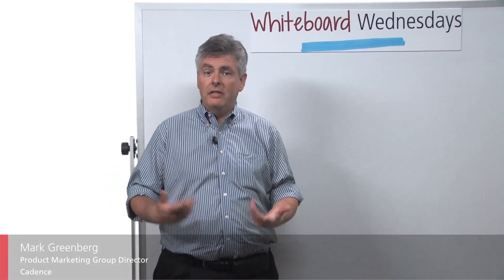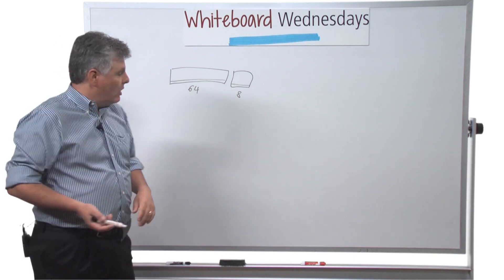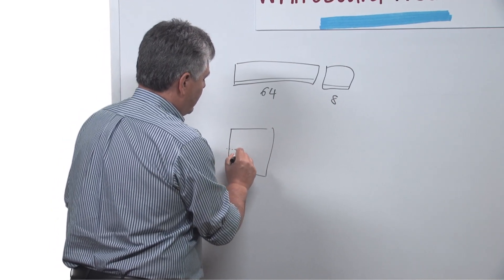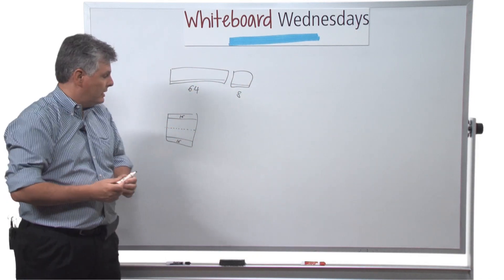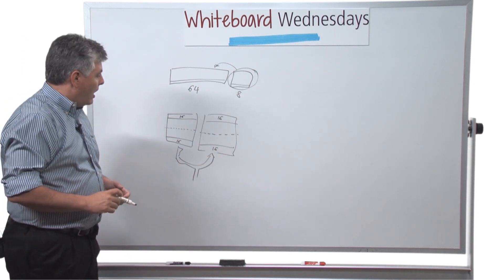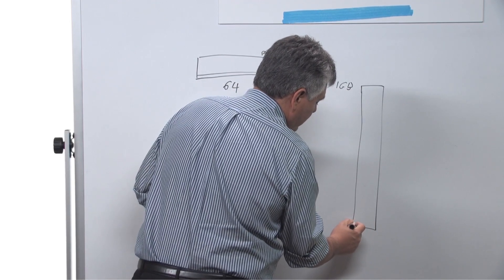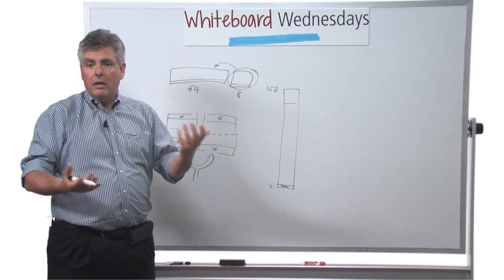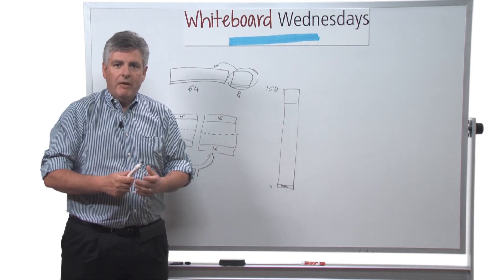Understanding the In-line ECC Architecture for LPDDR4 Automotive Memories -- Cadence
Cadence Memory IP marketing director Marc Greenberg explains the difference between error correcting code (ECC) implementation using a traditional sideband architecture vs. the new in-line ECC used in LPDDR4 which delivers improved error correction for sensitive applications like automotive electronics.

See more Cadence Whiteboard Wednesday videos about IP trends and products